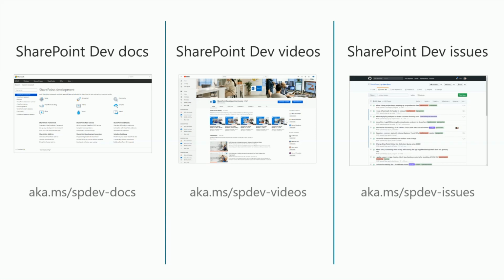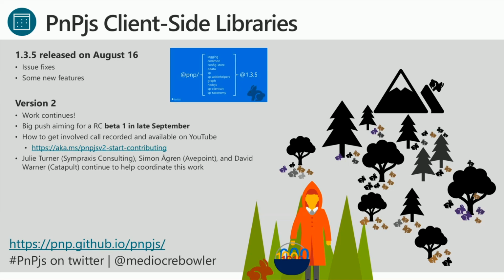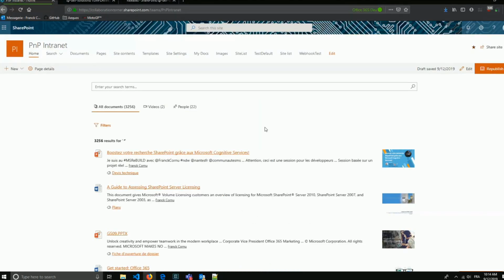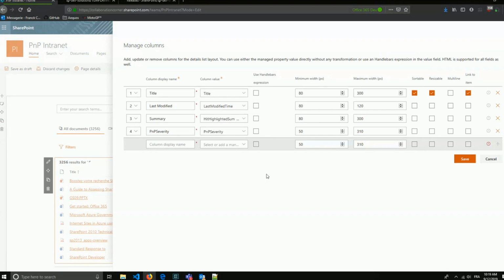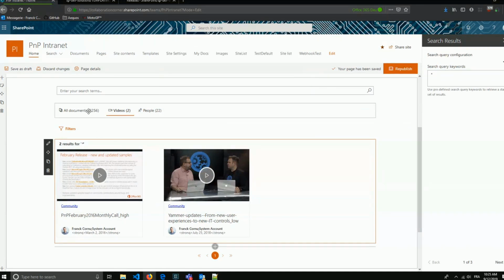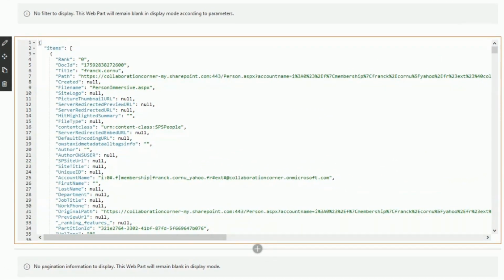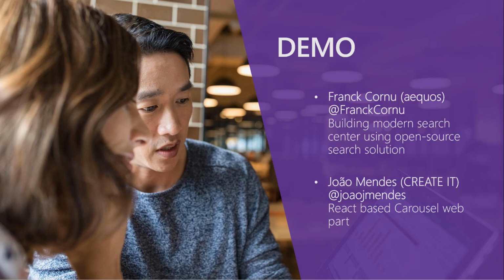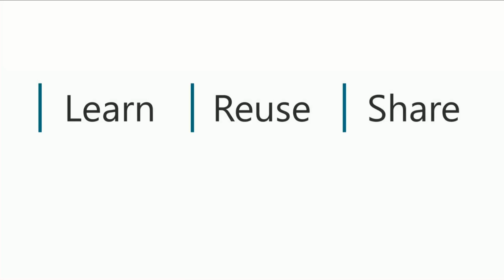SharePoint PnP - SPFx and JavaScript community call - 12th of September 2019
Recording of SPFx and JavaScript development in SharePoint Community Call from 12th of September. Topics include updates from SharePoint engineering on SPFx, latest on PnP JS Core, Office 365 CLI, Reusable SPFx controls and PnP SPFx Yeoman extension.

- Demo - Franck Cornu (aequos) – @FranckCornu
 - Building modern search center using open-source search solution

- Demo - João Mendes (CREATE IT)  – @joaojmendes - React based Carousel web part

You can find more details around the open-source and community work